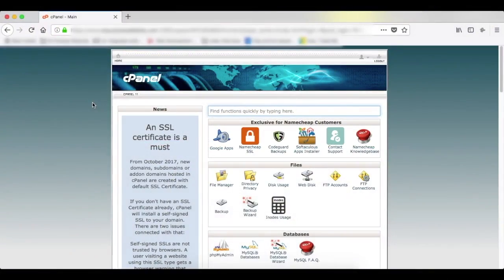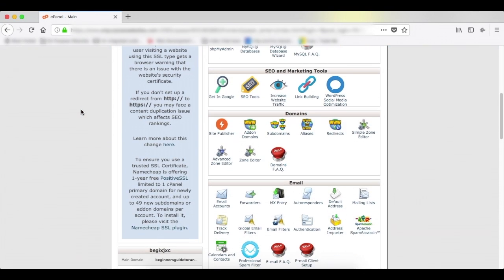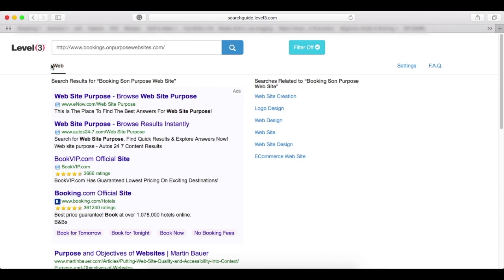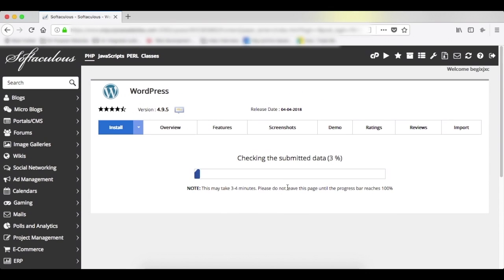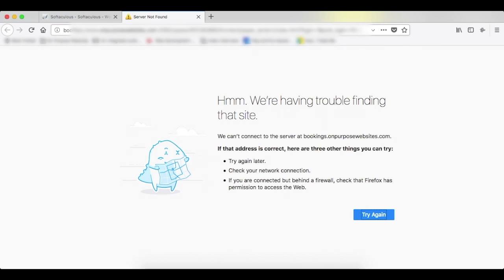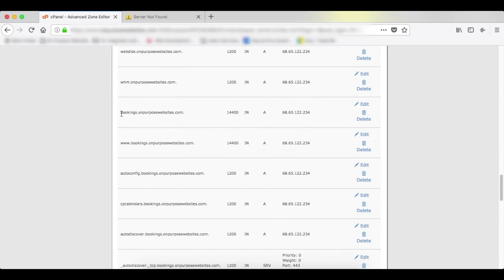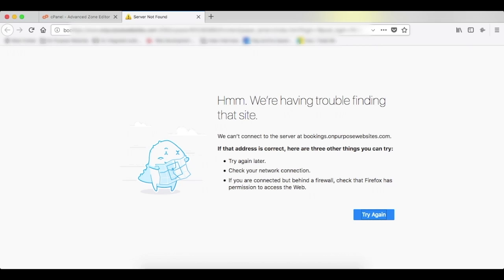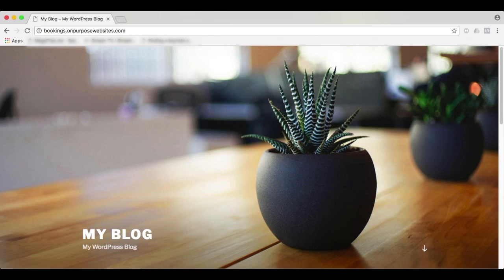[SOLVED] How to Create a Subdomain Through cPanel so it Actually Works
There are so many tutorial videos available to teach you how to create a subdomain through cPanel, but what do you do when you follow the process and it doesn't seem to be connecting correctly?

We take you through the extra step that most people miss, and show you how to get your subdomain working correctly if the setup process doesn't seem to work for you.

Vision Digital is a digital marketing agency, based in NZ but serving clients worldwide.